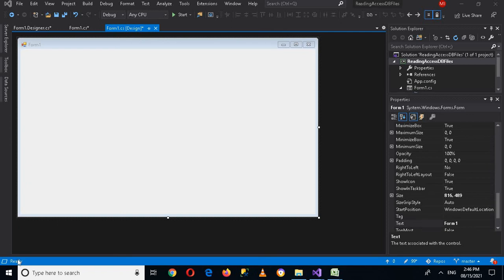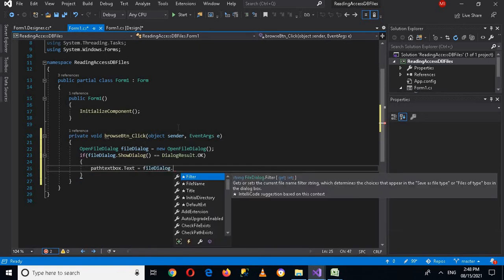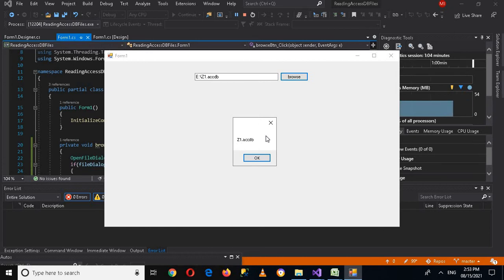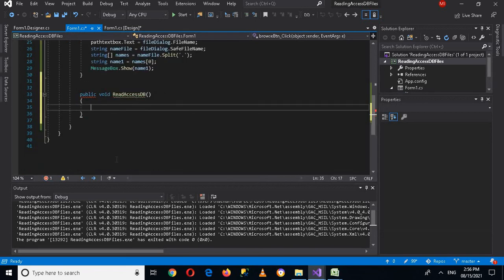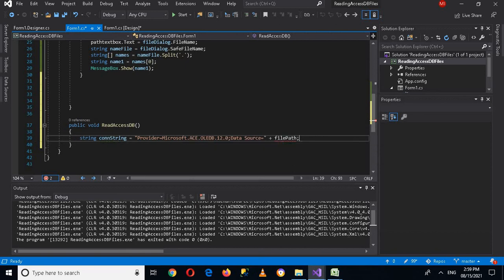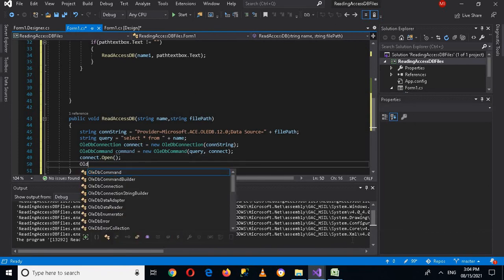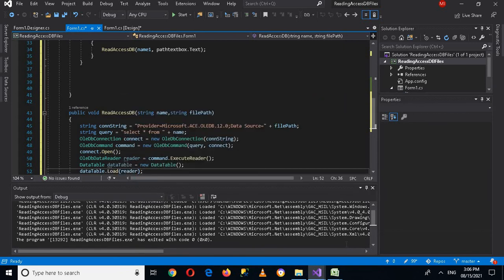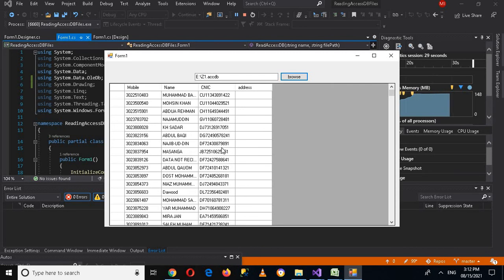How to Connect MS Access in C#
Connection to database and Read DB  in c# is very important. In this video we will Read Access DB in C#.First we will learn how to connect to Access db in C# then we will read data from Ms Access or Read Record from access db. When we  successfully connect to access DB in C#  and read access DB Record with C#.we will show that Read access DB in c# Records or row in a grid view.

Access db is obsolete these days but you may come across where you have to connect to access db in c# and read all the records this video is a perfect solution for such situation.
 learn about  connecting to access database and read the table content from access db.
we will connect to access db in c# and then we will read all the content available in the db table and then we are going to show it in a data gridview using C# Code.

namespace ReadingAccessDBFiles
    public partial class Form1 : Form

        private void browseBtn_Click(object sender, EventArgs e)
            OpenFileDialog fileDialog = new OpenFileDialog();
            if(fileDialog.ShowDialog() == DialogResult.OK)
                pathtextbox.Text = fileDialog.FileName;
                string nameFile = fileDialog.SafeFileName;
                string[] names = nameFile.Split('.');
                string name1 = names[0];
                MessageBox.Show(name1);

        public void ReadAccessDB(string name,string filePath)
            string connString = "Provider=Microsoft.ACE.OLEDB.12.0;Data Source=" + filePath;
            string query = "select * from " + name;
            OleDbConnection connect = new OleDbConnection(connString);
            OleDbCommand command = new OleDbCommand(query, connect);
            connect.Open();
            OleDbDataReader reader = command.ExecuteReader();
            DataTable dataTable = new DataTable();
            dataTable.Load(reader);
            dataGridView1.DataSource = dataTable.DefaultView;

If you want to connect access database with c# this tutorial is for you.
in this tutorial i will show how to create access database and table than how to connect access database in visual studio using c# windows form application.
next tutorial is complete crud operation in access database with visual studio using c#.net

Read Access DB in C# | How to connect and read Access DB Content in C# [ Step by Step Tutorial ]

Programming Guru,Guru Programming,programming,gurru,programminggurru,connect to access db in c#,access db connection in c#,reading content from access db in c#,Read access db in c#,how to connect and read access db content in c#,c# microsoft access database tutorial,c# visual studio microsoft access database tutorial,connecting reading access database table

For C# Gui tutoral follow the Following link